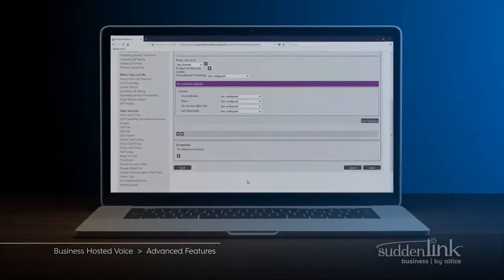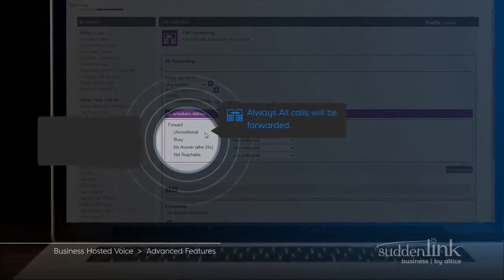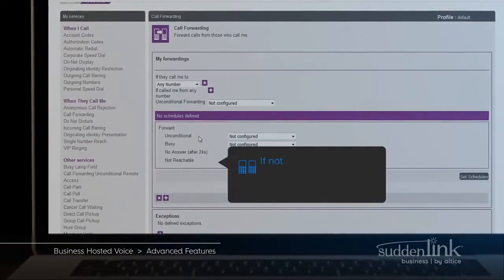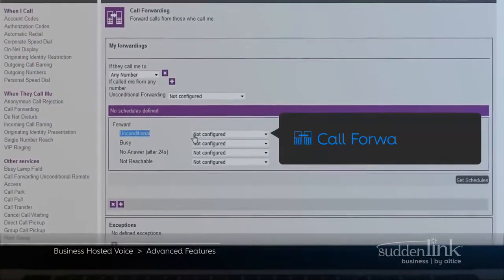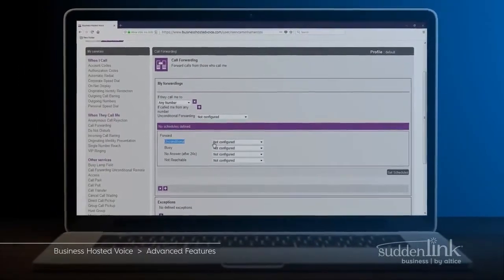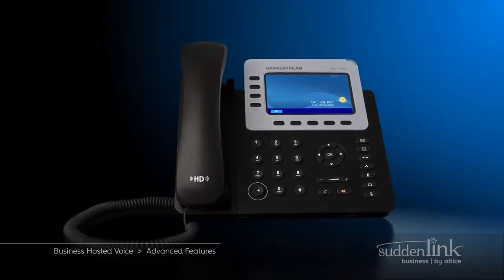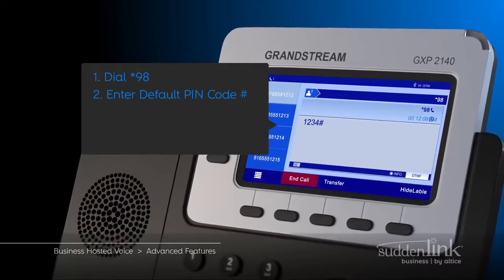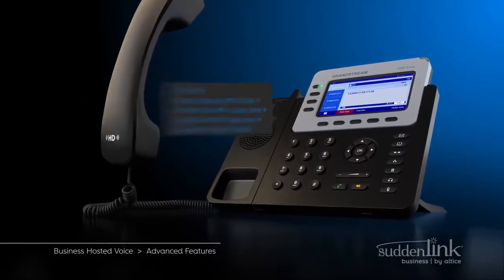Suddenlink Business Hosted Voice Tutorial Chapter 3 Part 3 - Advanced Features - Call Forwarding